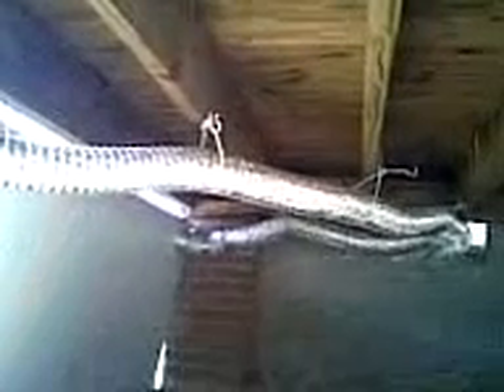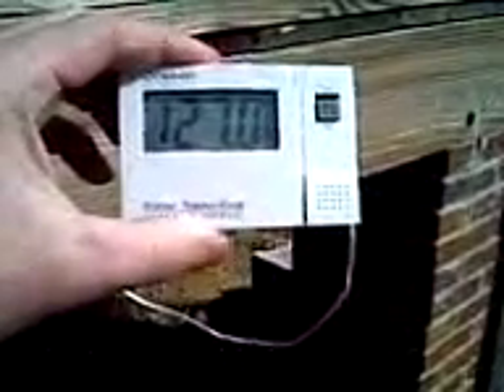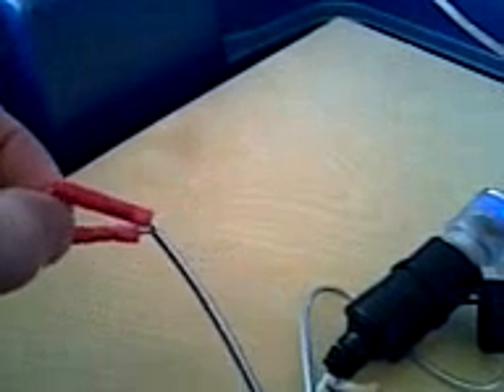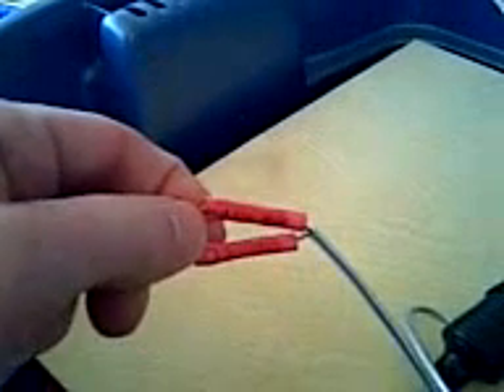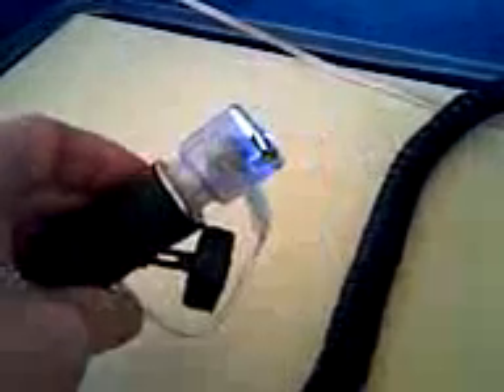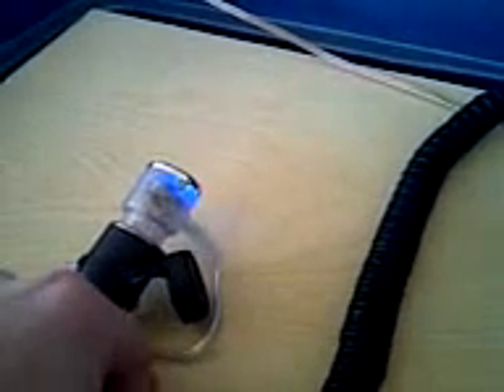solar can heater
heat your home from sunlight, free heat, can heater, green heat, off the grid, soda pop cans,